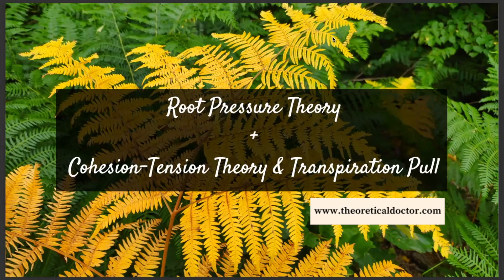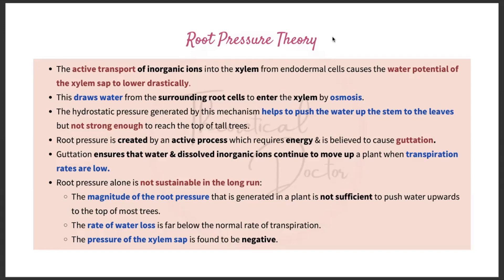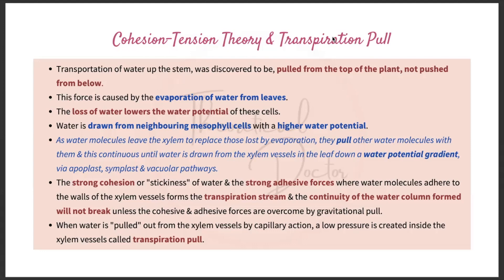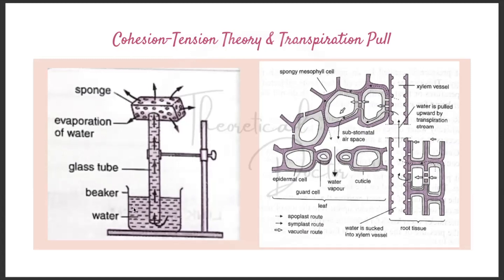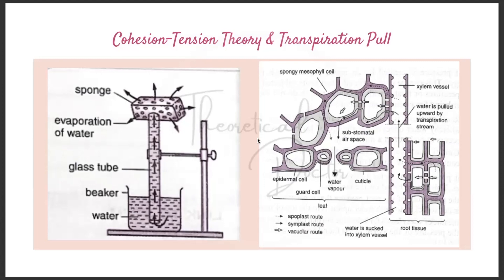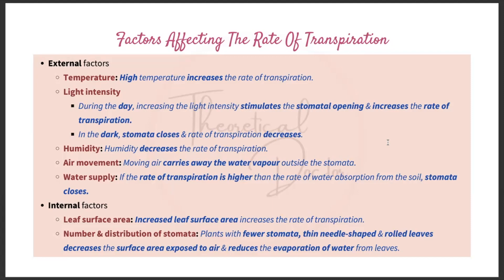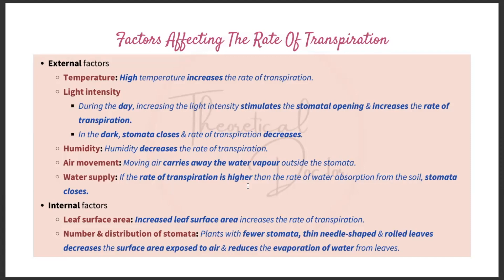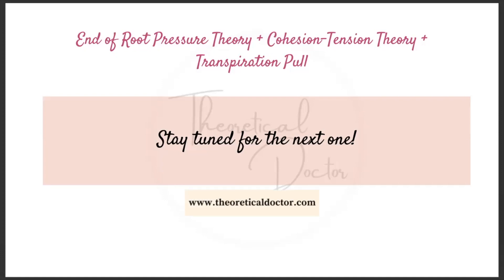Root Pressure Theory + Cohesion-Tension Theory & Transpiration Pull (Pre-U Biology)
In this video, we will continuing on the Water Transport in Plants!

1. Root Pressure Theory
2. Cohesion-Tension Theory & Transpiration Pull
3. Factors affecting the Rate of Transpiration